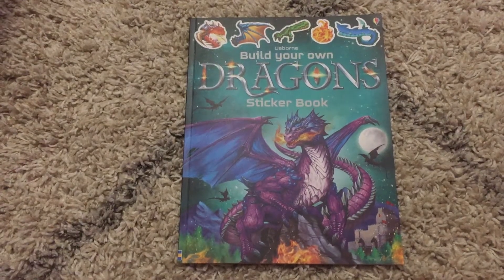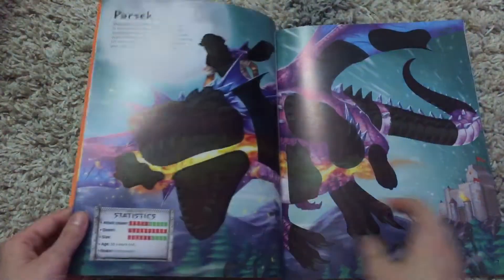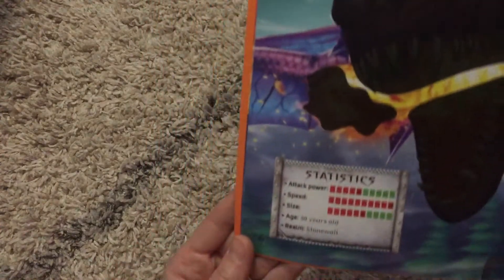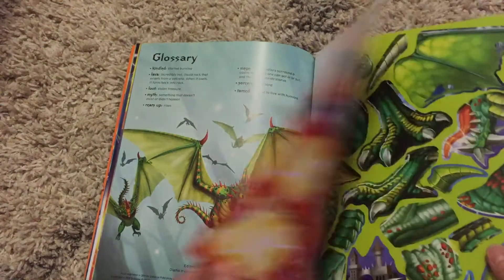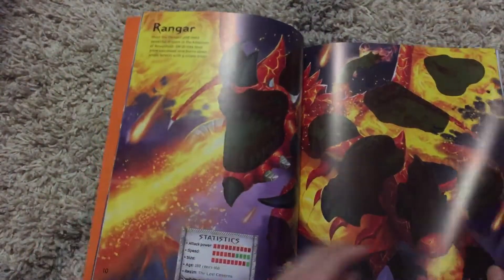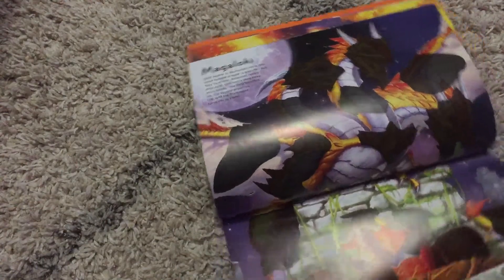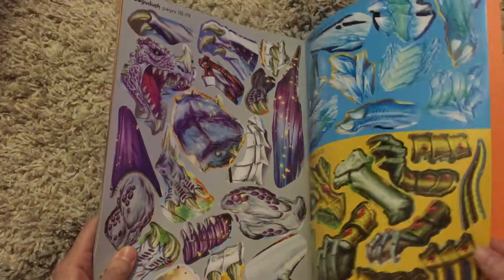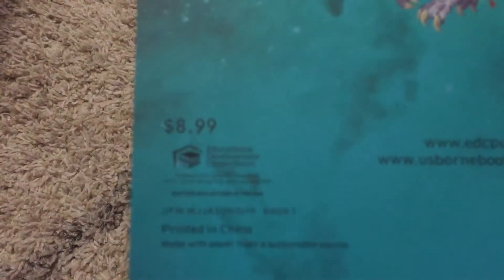Usborne Build Your Own Dragons Sticker Book